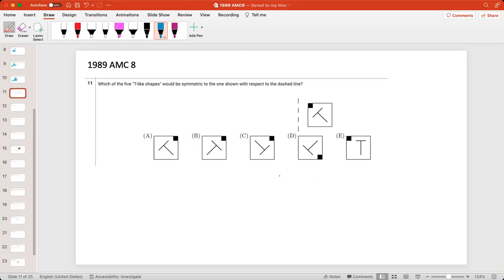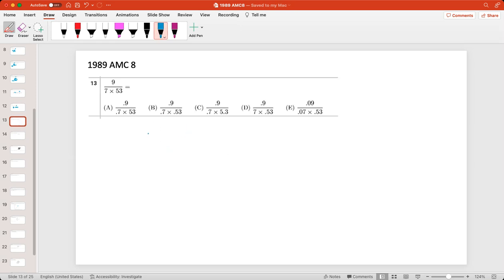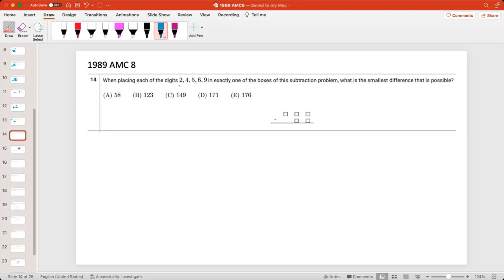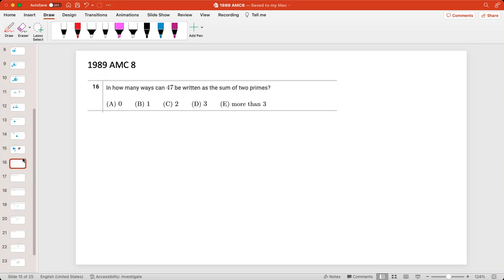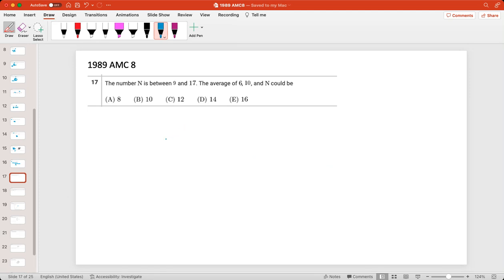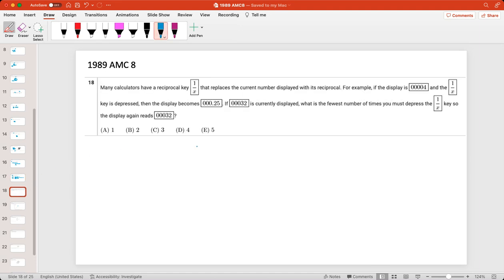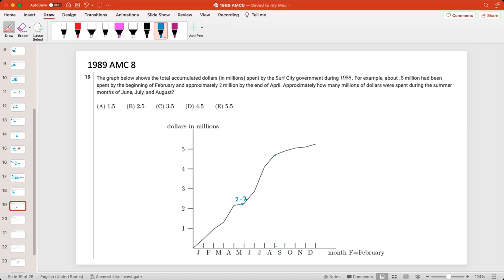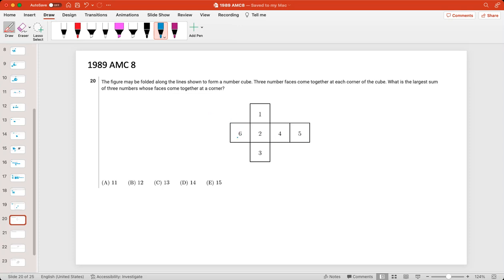1989 AMC8 Q11 20